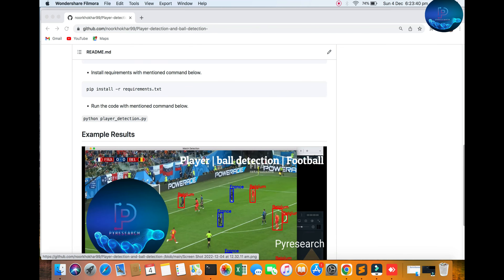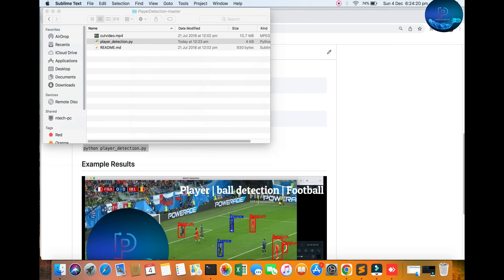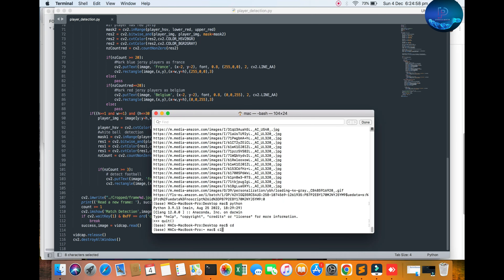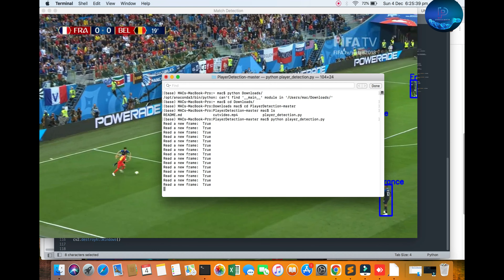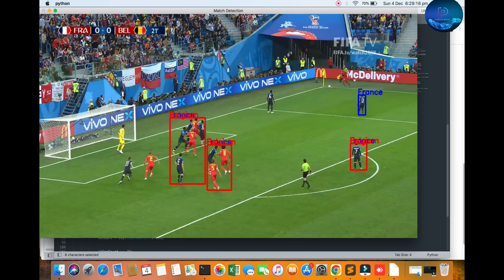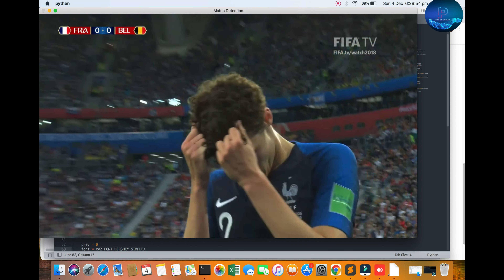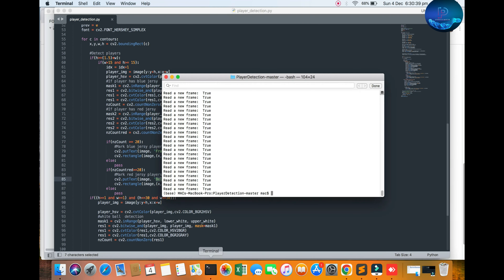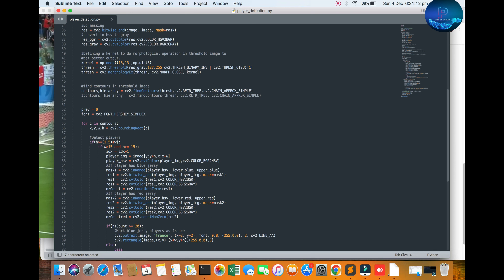Football players detection project using python and opencv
Player detection and ball detection in Football videos

There are multiple ways to detect players in sports videos. Here I have used simple image processing techniques to detect players by only using OpenCV.

It detects first the green ground and makes everything other than the green color black. After converting into greyscale I found contours on the ground. By using some parameters we will detect players.

Here I have used the video of the France VS Belgium match. So for further detection, I have used the color of their jersey to segment them. For France, We will detect the blue jersey, and then for Belgium, we will detect the red jersey.

Algorithm:
First, we will read the video.
Detect the Green ground.
Use morphological operation for better detection.
Find contours.
Detect players.
Segment them by France or Belgium.
Detect the football.